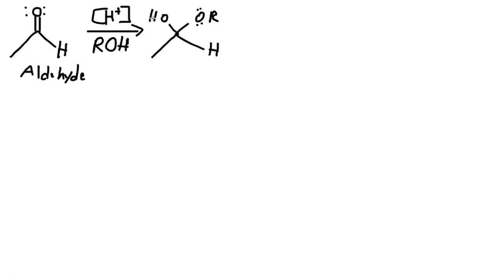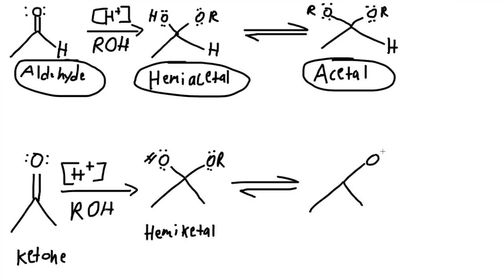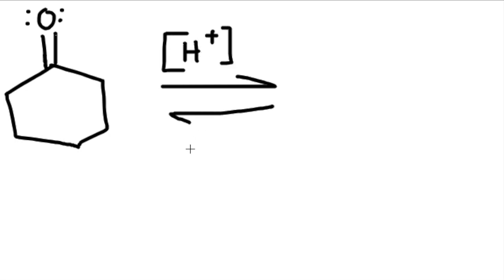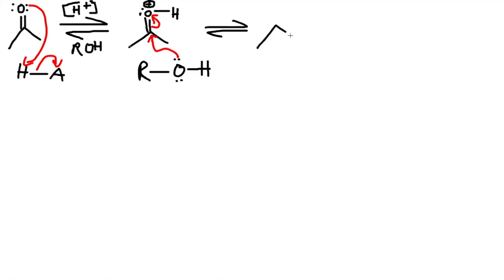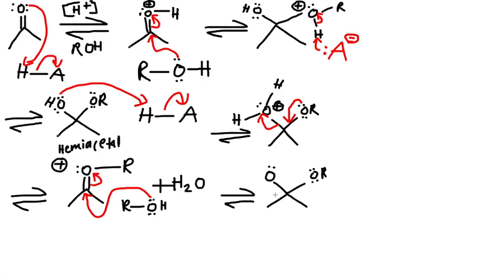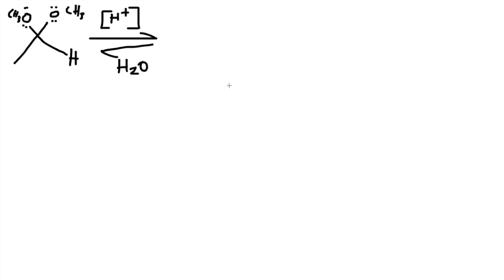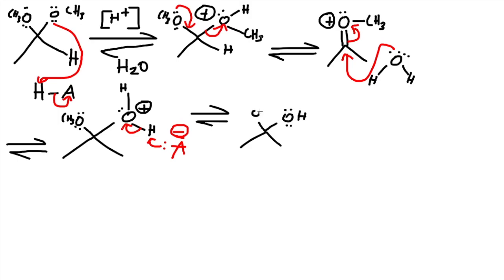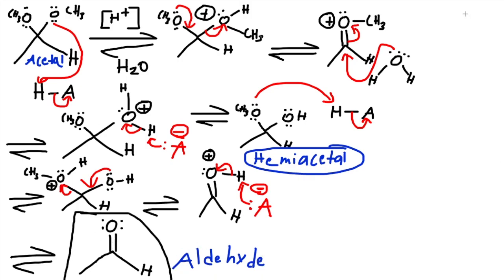Fomation of an Acetal/Ketal - Ketone and Aldehyde - [H+] - Organic Chemistry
This video is about Fomation of an Acetal/Ketal